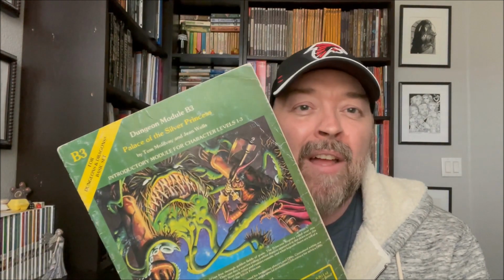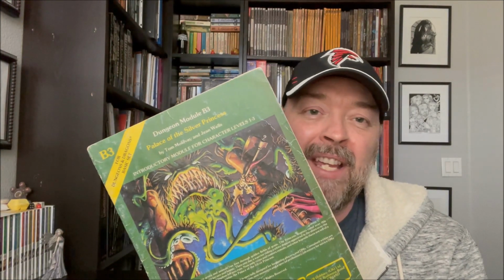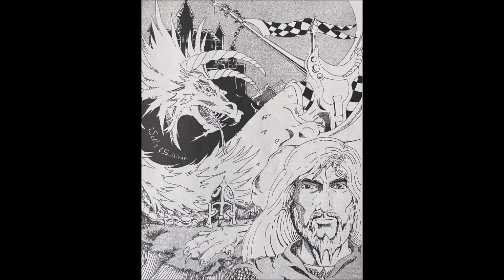DM Notes: B3 Palace of the Silver Princess (Part 1)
These are the DM Notes on B3 Palace of the Silver Princess by TSR 1981.

If you like my work, be sure to check out my gaming website at artofthegenre.com